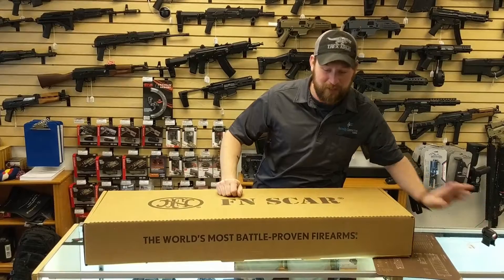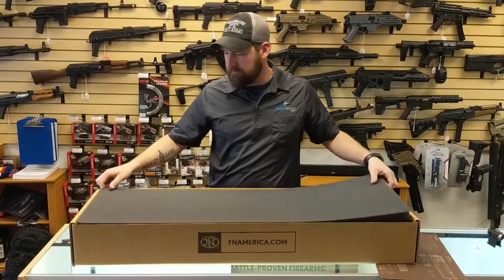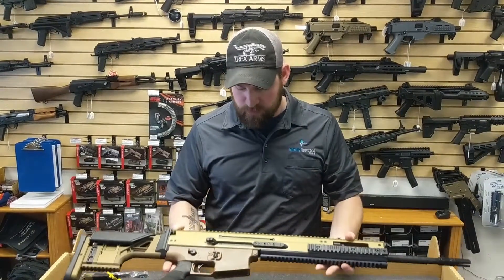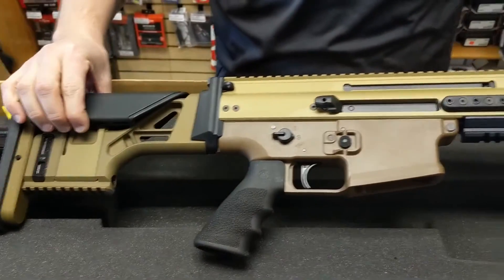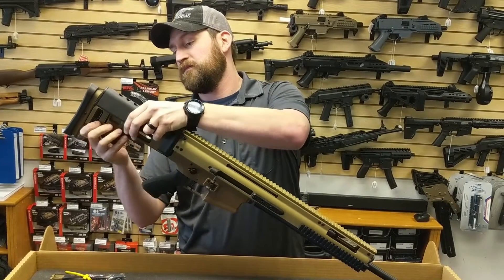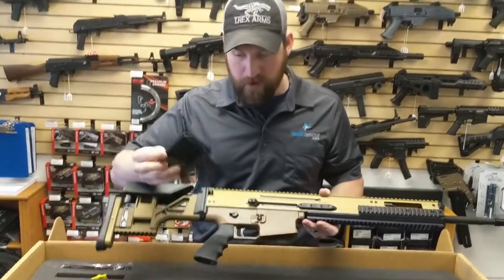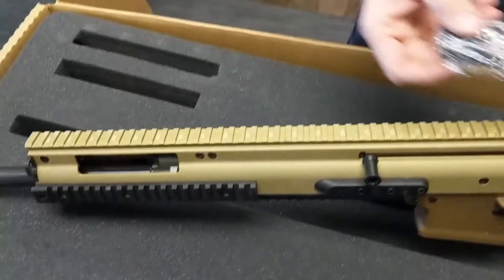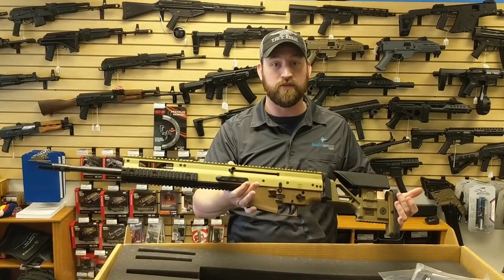FN SCAR 20S Heavy 7.62 308 Unboxing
Find all the things or how few things come with the new FN SCAR 20S